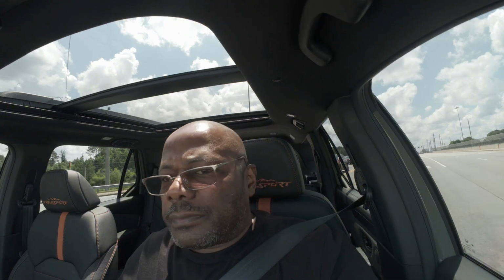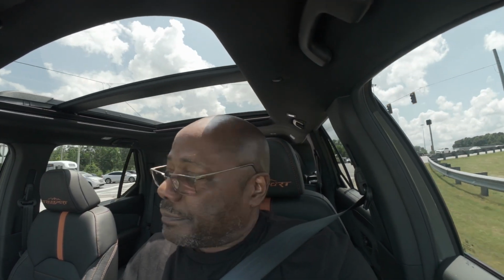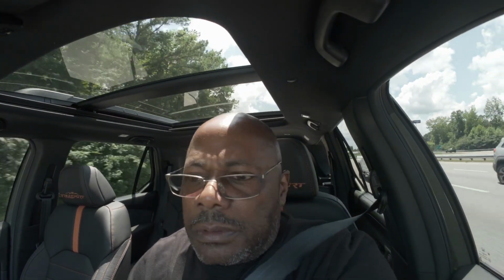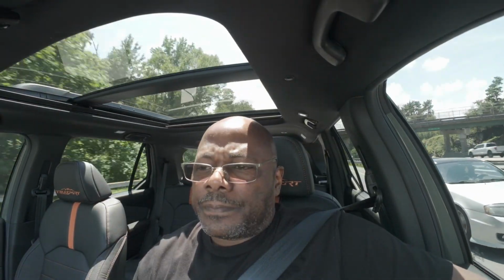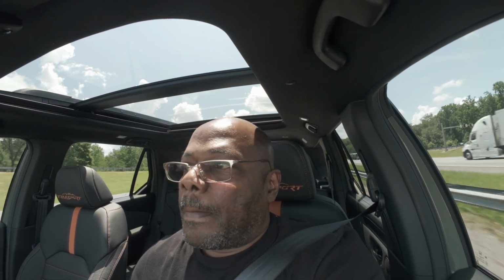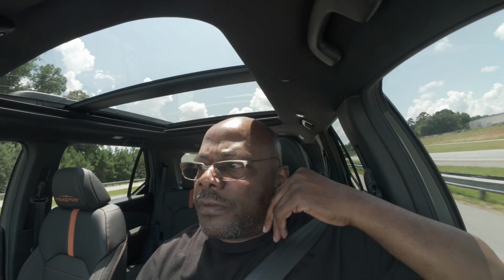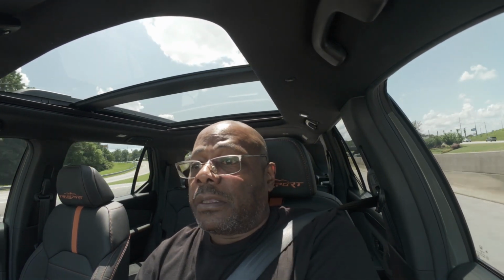2026 Honda Passport Trailsport update.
Honda Passport